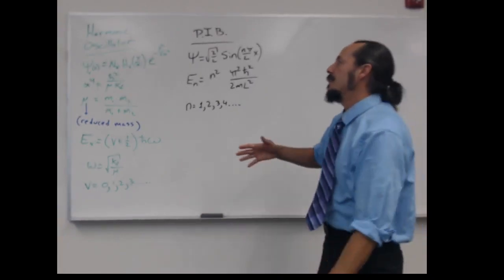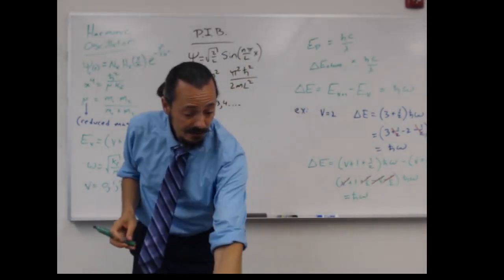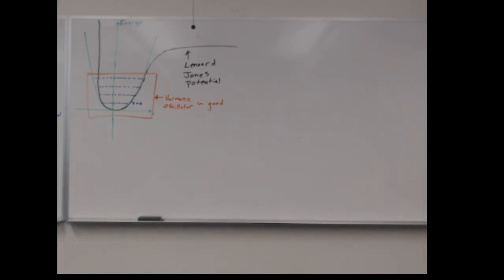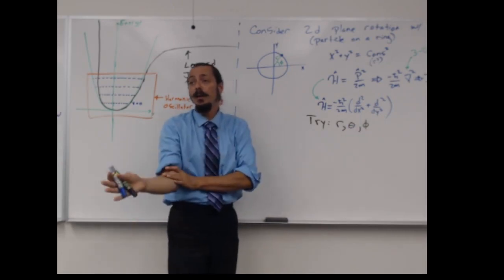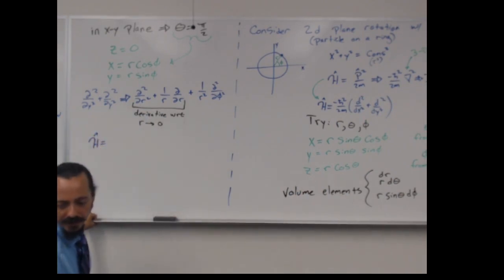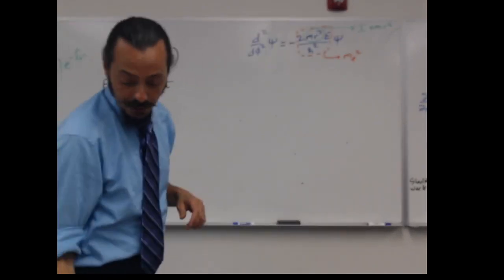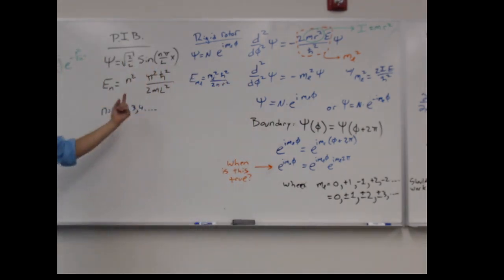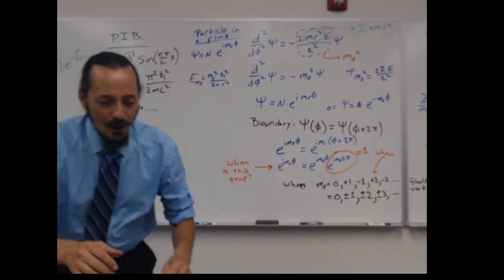Chem 353 Day8 F2023